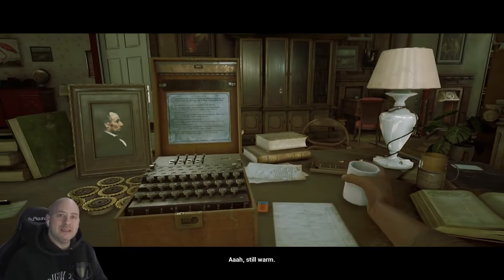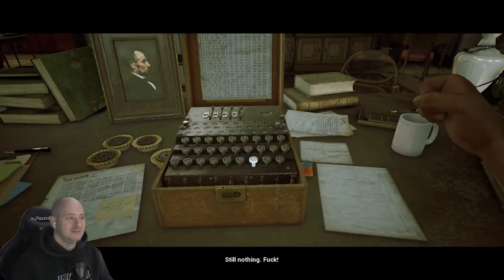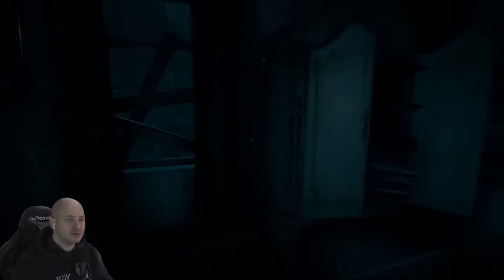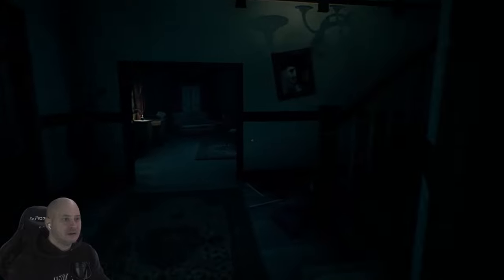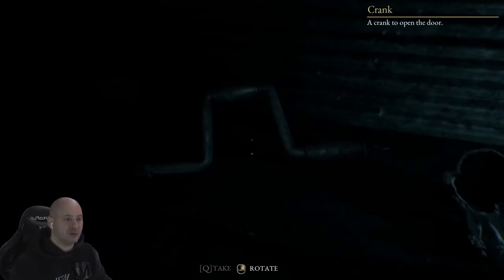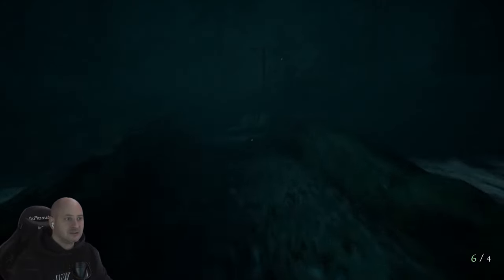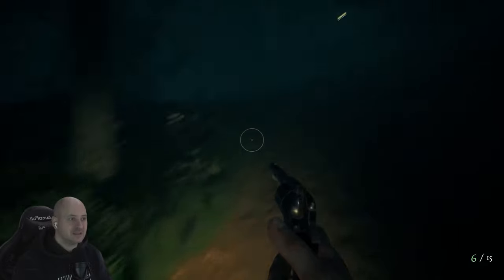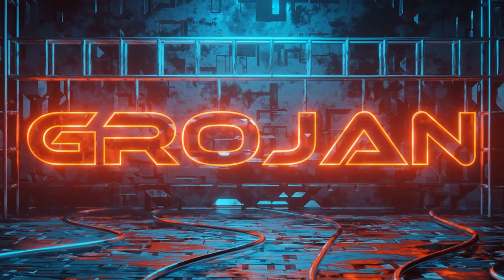A HORRIFYING Encounter! - The Beast Inside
The Beast Inside is a unique, gripping twist on thriller and survival horror. The game mixes intriguing story-driven adventure with an unnerving survival horror experience. Immerse in the tale of long-buried secrets, personal tragedies, and madness. Play as two protagonists living in different centuries but bounded by dark heritage.

Boston, 1979, Adam, the CIA cryptanalyst, leaves the city and moves to the countryside with his wife, Emma. His handlers are afraid they won’t be able to keep him safe there, but Adam believes he needs a peaceful place in the woodland, to take a shot at the military code. His work may alter the course of the Cold War. As it turns out, this area is quite the opposite of a peaceful place they have expected...

In the attic Adam finds a mysterious diary written by a man called Nicolas Hyde, allegedly, a past resident of the same house who lived there in the 19th Century. Once opened, the diary carries the nightmares of the past right into Adam’s times, putting the lives of Adam and Emma in great danger. Density increases as these two stories come to an inevitable crash. Distant past and his eternal prisoner - Nicolas against Adam, cryptanalyst from the Cold War. What can it lead to? In tangled times, who will you trust?

Explore Blackstone, the forgotten domain of Hyde’s lineage.
 A rich world designed to complement the thrilling story.
Sink in the immersive environment created with photogrammetry technology.
Enjoy the realism of a setting achieved by the inclusion of 3D-scanned objects.
Play as two independent characters living in different centuries. Take their faiths in your hands and unveil how their stories interfere.
Experience a unique history, solve mysteries on your way, collect the clues, and decide by yourself how this story will end.
Discover the new levels of horror sharpened by the motion capture technology
Use your trusted revolver to shoot your way out from even the most lethal scenarios.